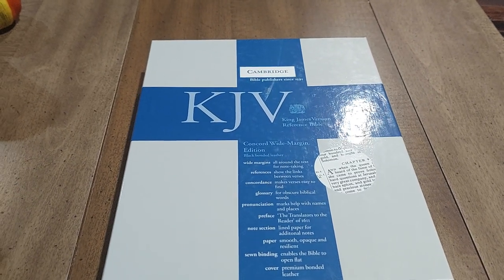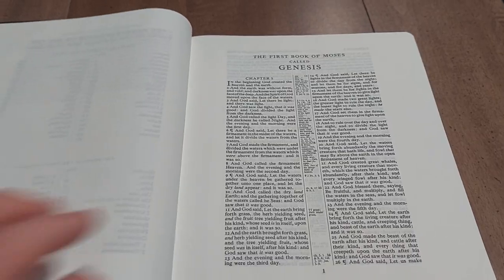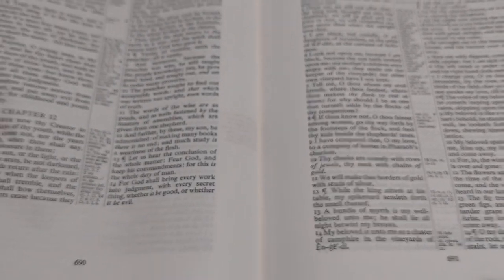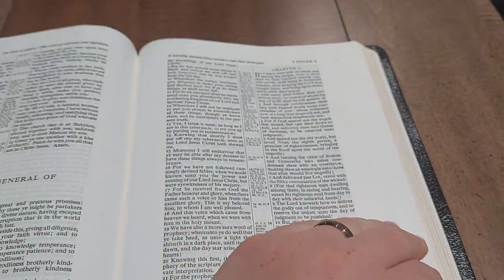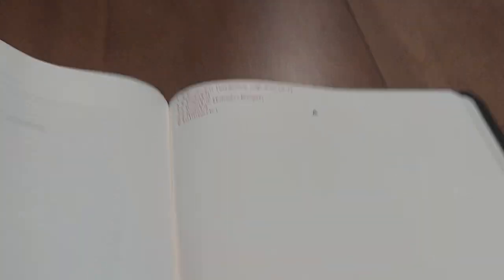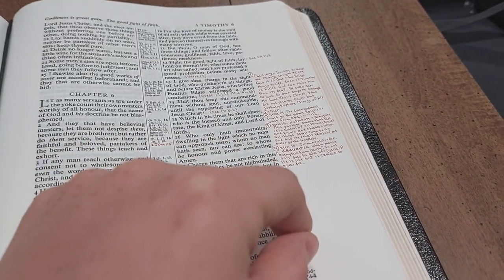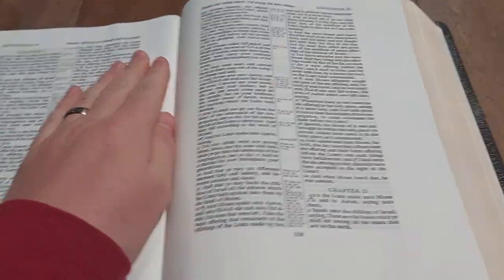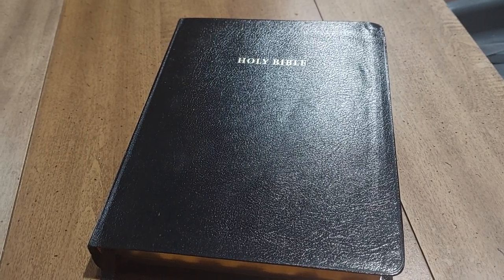Cambridge Concord Wide Margin KJV: Full Review!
Today I review possibly the best wide margin on the market! You can get this for the best price at Evangelical Bible.com or Christian book. com.